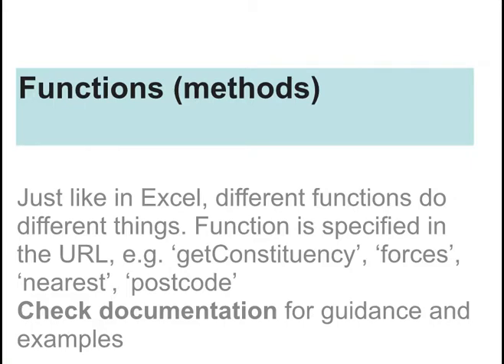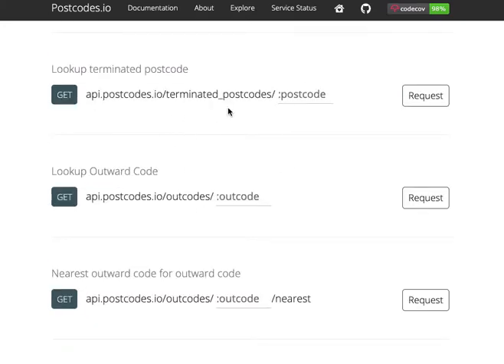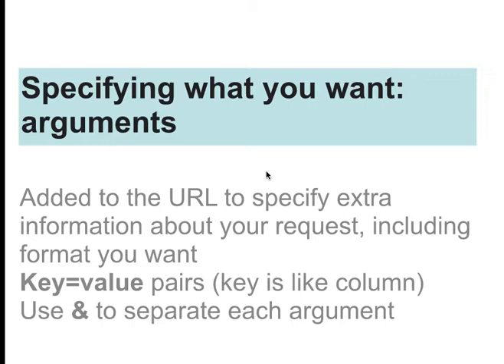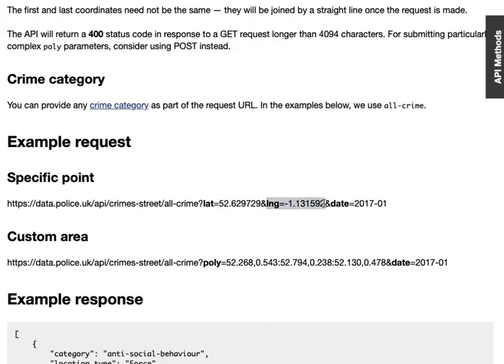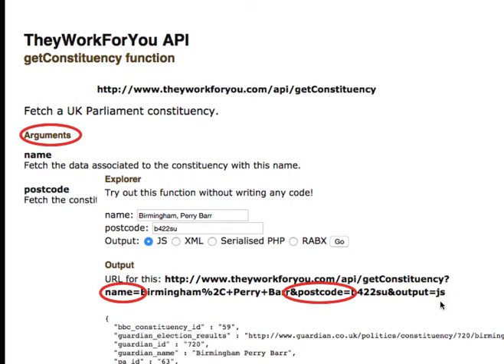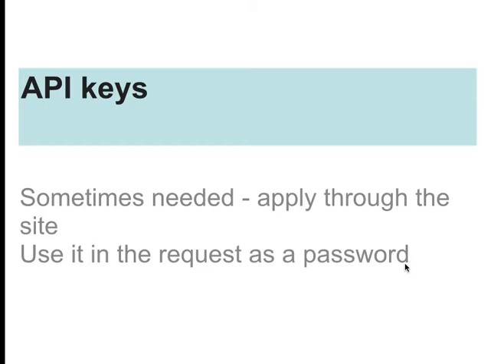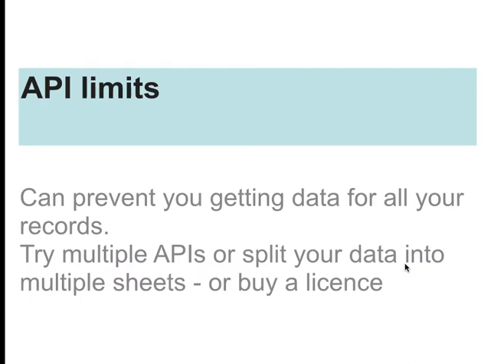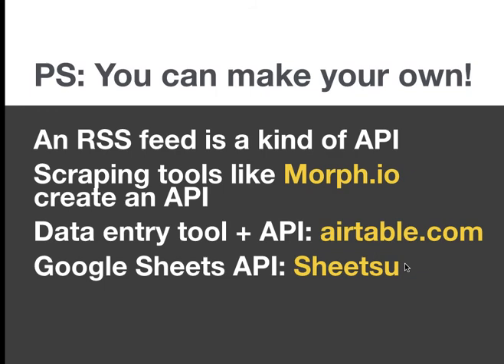API jargon for data journalists: what methods, arguments and keys are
This video for the Data Journalism module at Birmingham City University explains some of the jargon often encountered when using APIs, from methods and functions to arguments, keys and API limits.

More on the MA in Data Journalism at Birmingham City University